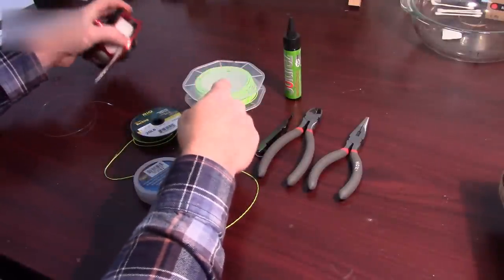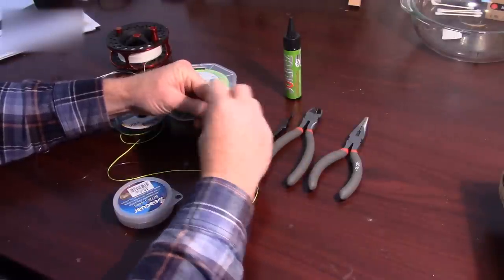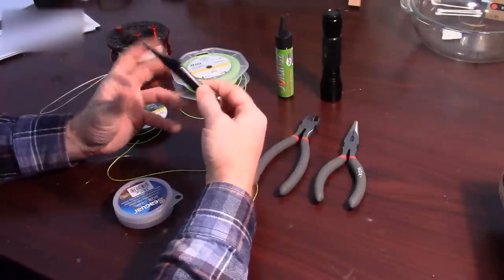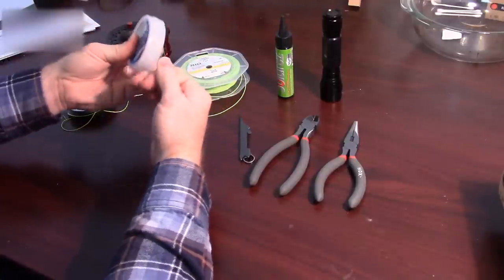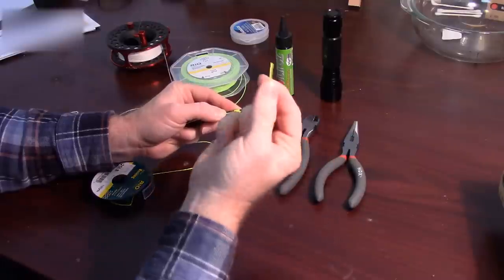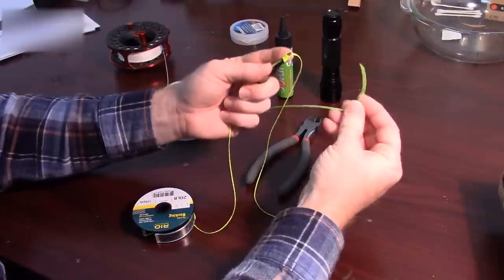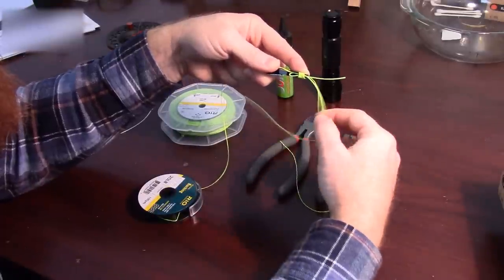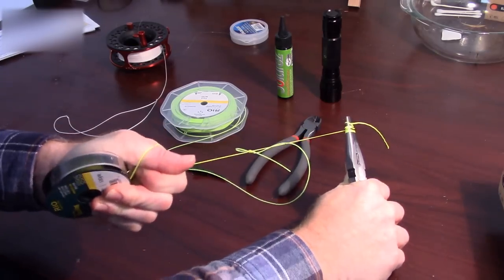Easy Way To Make A Fly Line Loop - Not a Welded Loop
Many fly lines don't already come with a welded loop, or in my case, a shop cut the loop off to put the line on my reel.  To add the loop back, simply tie a nail not over the full loop and then put a flexible UV curing resin over the knot.